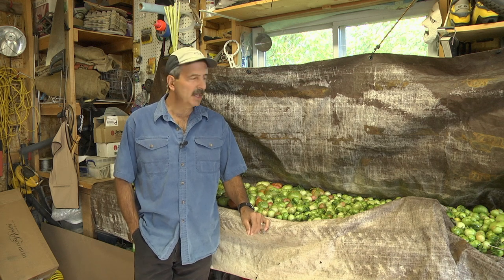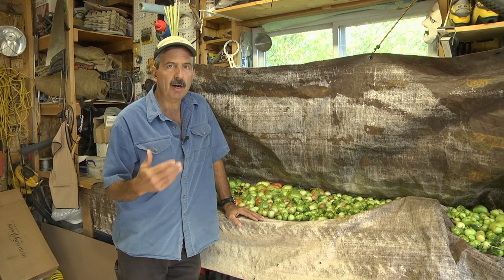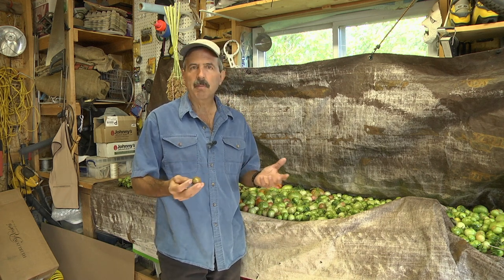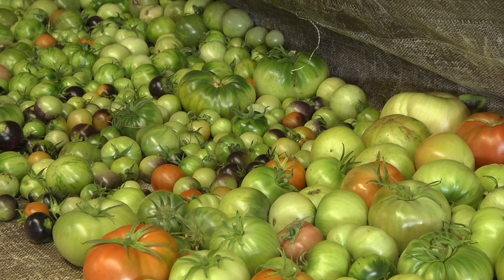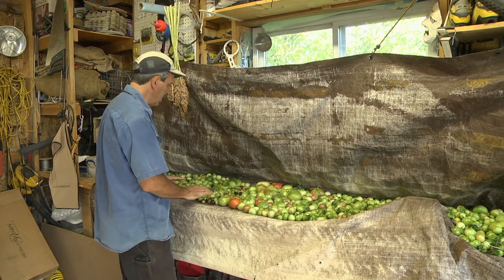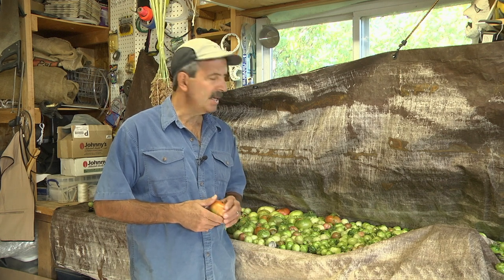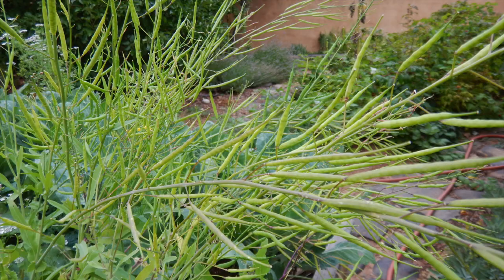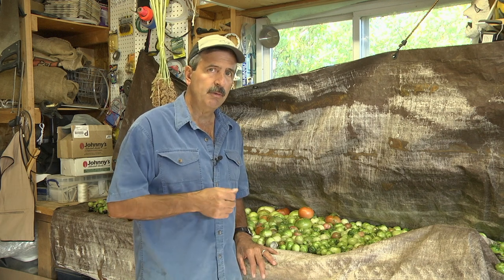How to Ripen Green Tomatoes from the Garden. Get your tomatoes in before the freeze.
How to ripen green tomatoes. You can easily save your green tomatoes in the garden when the winter freeze is coming. Hanging entire tomato plants by their roots in a cool garage, or stripping off all the tomatoes to ripen under a frost free tarp are both great methods. You can learn tons more tips in Tom's Organic Garden workshop: The link for the workshop is here: